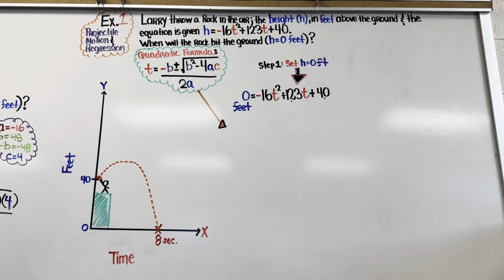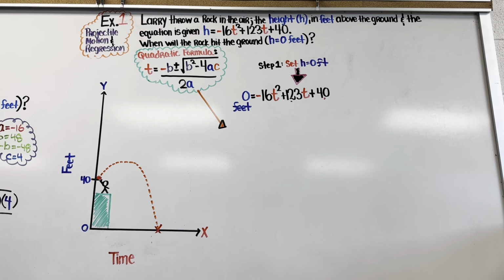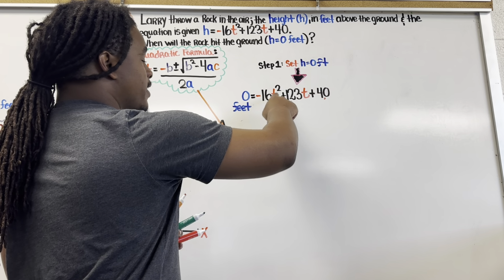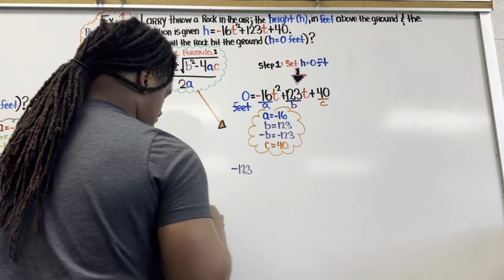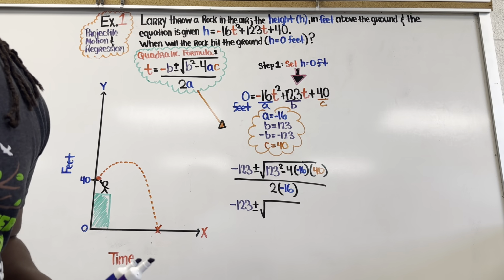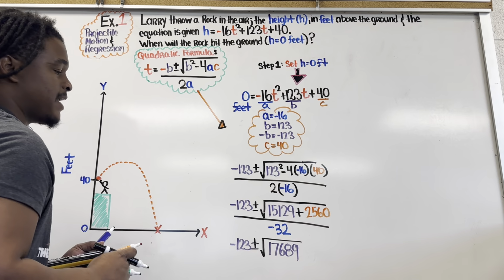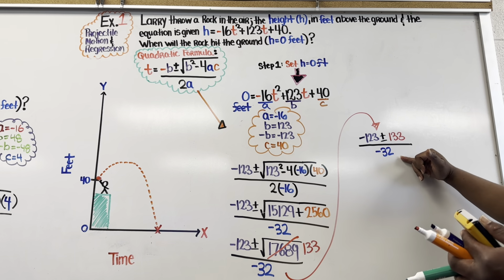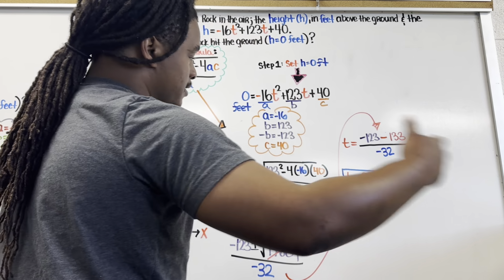Algebra 2 (Projectile Motion - Example 1)